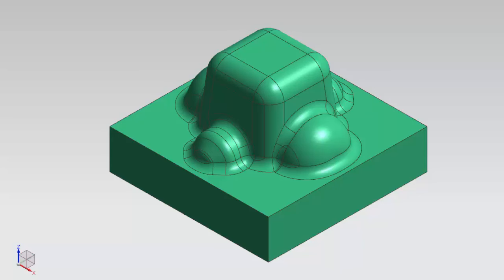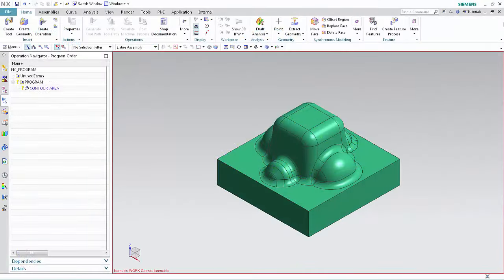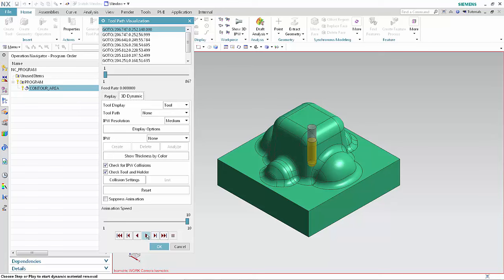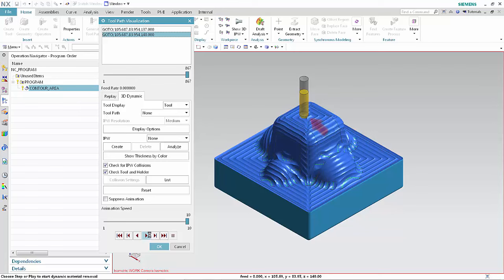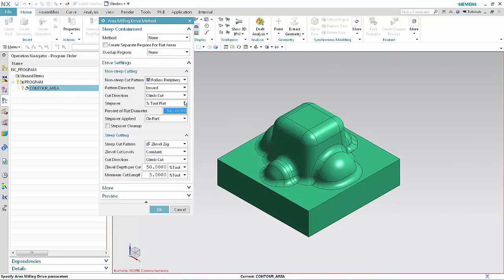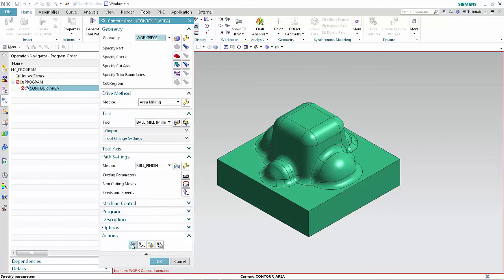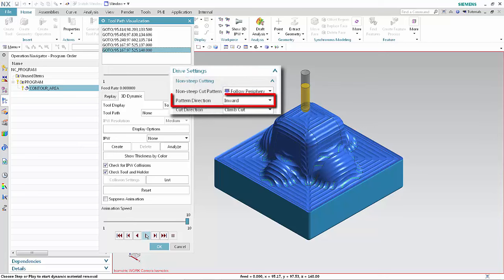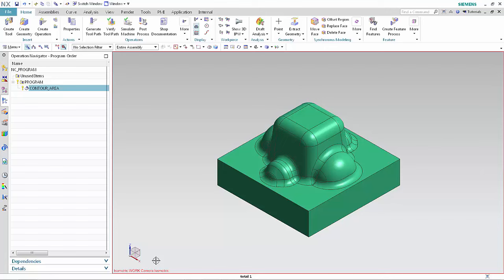NX CAM 11 - Stepover Cleanup for Follow Periphery in Area Milling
This video will demonstrate how you can now use the new Stepover Cleanup option to remove large scallops that sometimes remain at corners in the tool path and at the center of Follow Periphery cut patterns when using the Area Milling drive method.